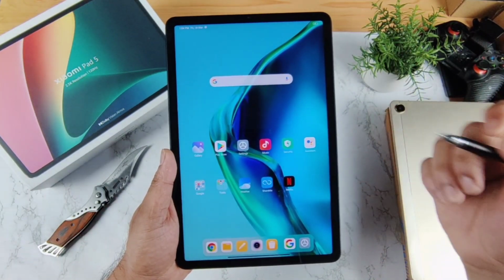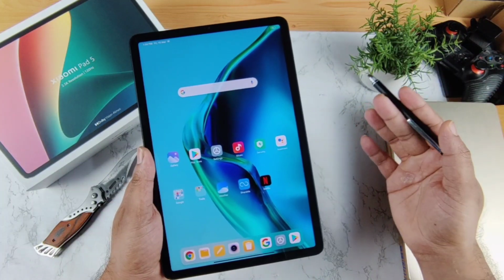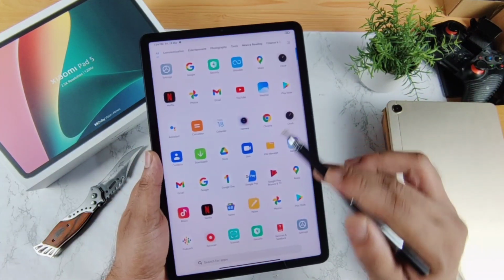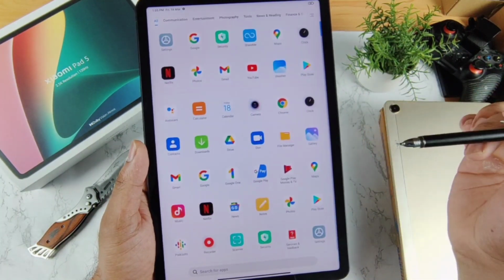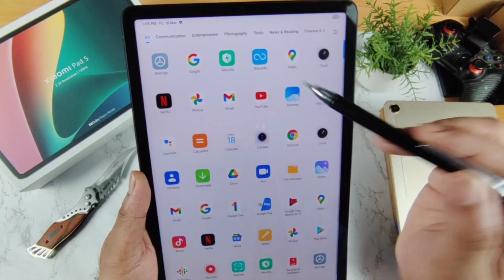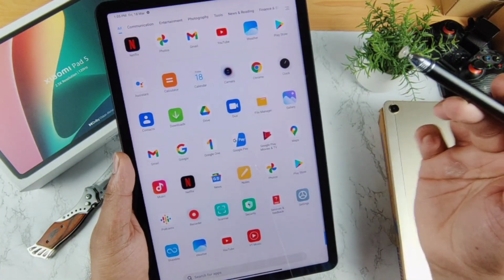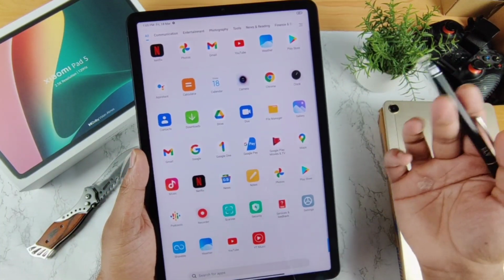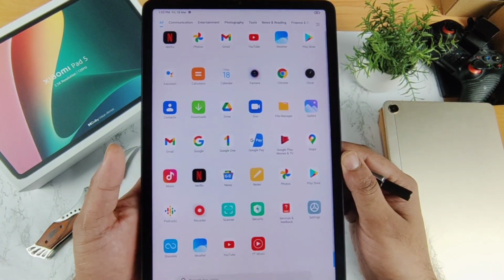Mi Pad 5 Bloatware & Pre-installed Apps After Unboxing